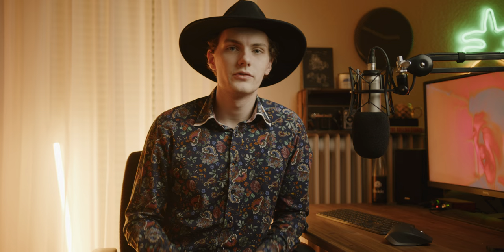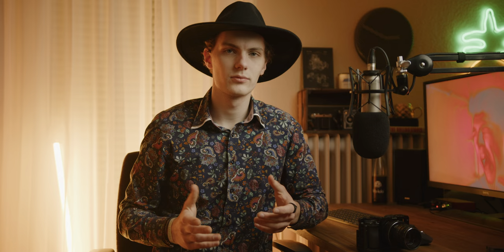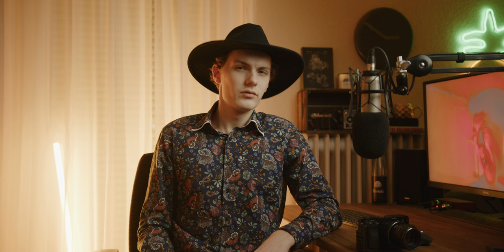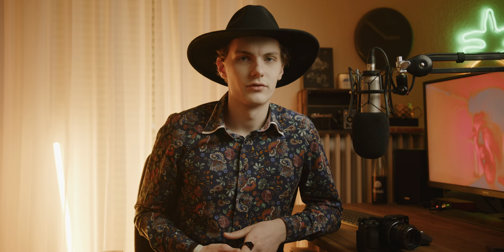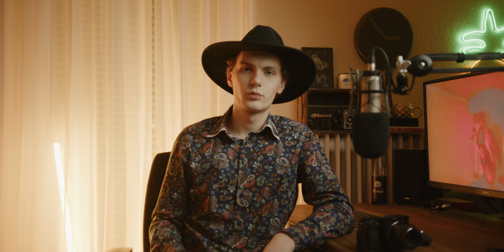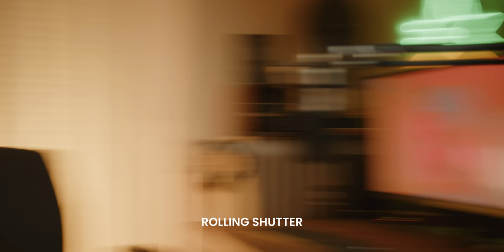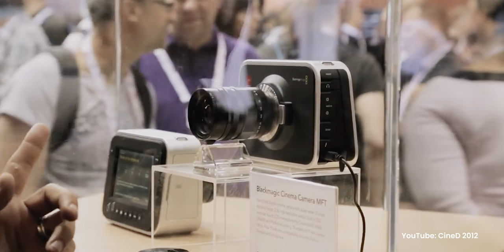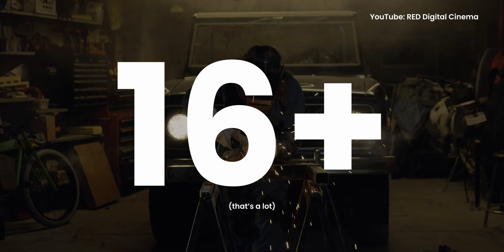Why The RED KOMODO Can Film Stuff You Can’t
Your camera can't film this, unless it features a global shutter sensor, like the RED KOMODO. In this video, you will find out about the differences between a rolling, and a global shutter and why ladder technology might be the future for any camera on the market moving forward.